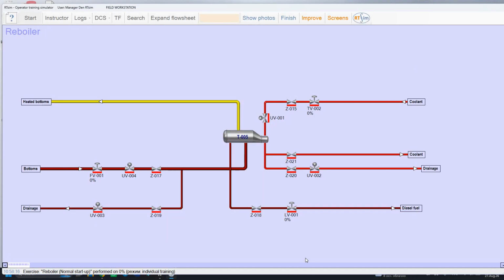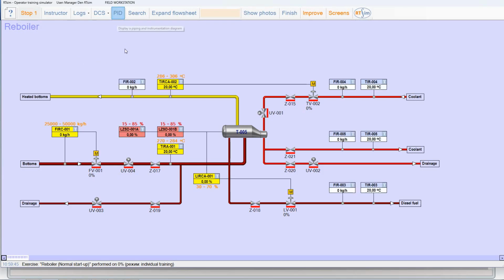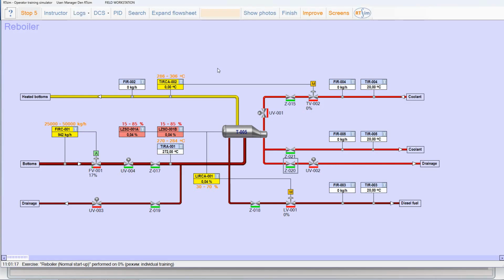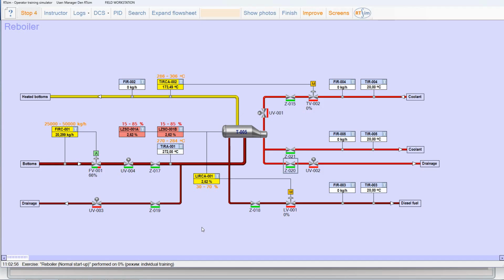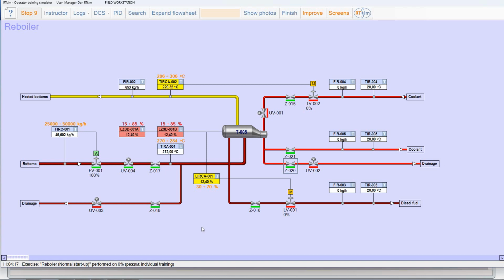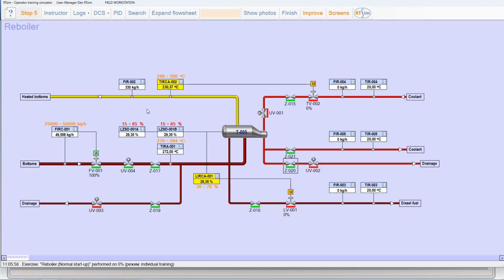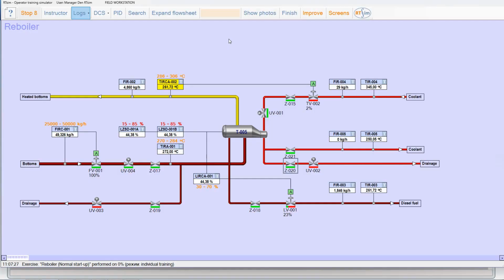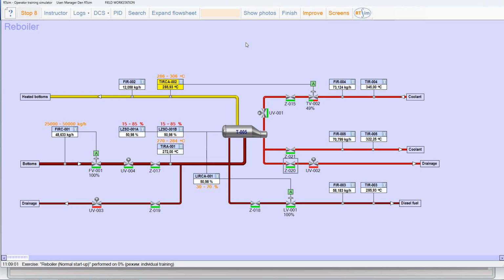Reboiler Normal Start-Up | RTsim.Career Training Tutorial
Learn how to perform a normal start-up of a Reboiler using the RTsim.Career computer-based simulator.

In this tutorial, you will practice operating a Reboiler process model, following the start-up procedure, monitoring process parameters, working with control elements, and bringing the equipment to stable operation.

The simulator helps users understand how changes in operating conditions affect the process and provides hands-on experience in a safe digital environment.

RTsim.Career is designed to help students and future Energy Industry professionals develop practical process operation skills based on real industrial logic.